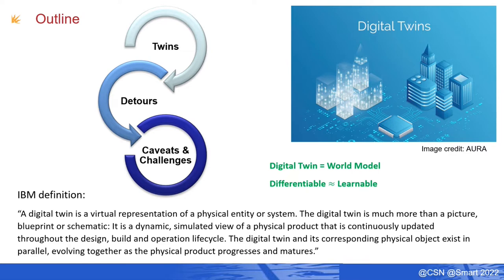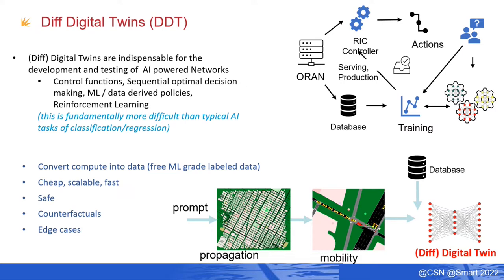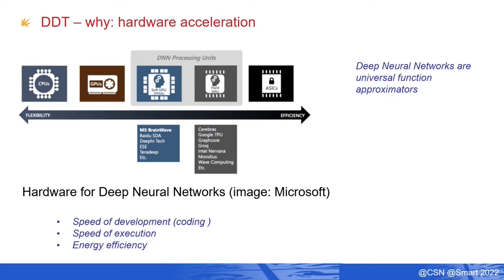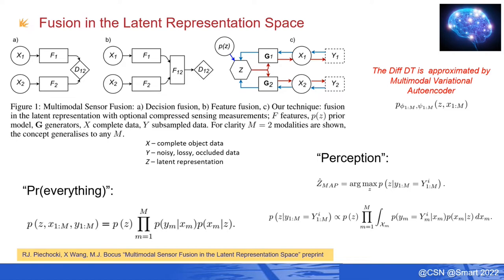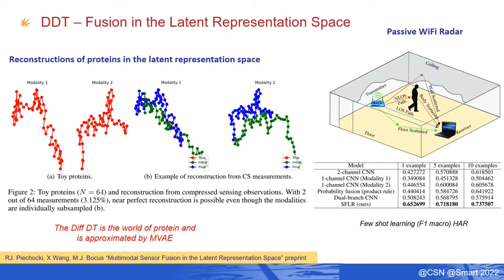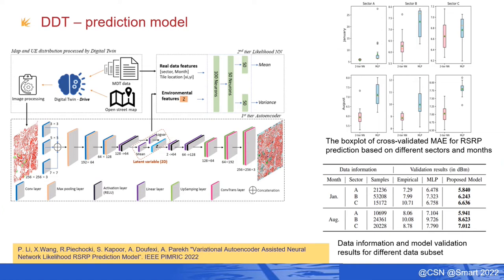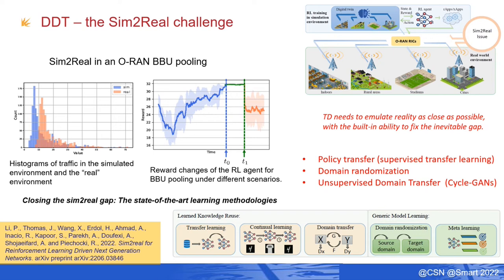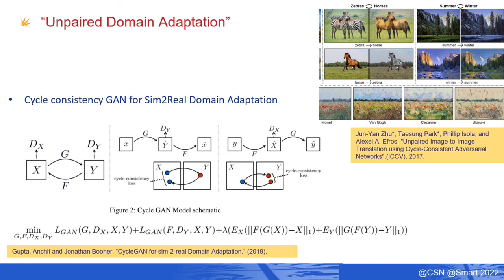Differentiable Digital Twins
Digital Twins are typically defined as virtual representations of physical things or processes. Digital Twin (DT) is a sandboxed environment, concurrently updated with the real-world processes or the network which it models.  More recently, DT have emerged as synthetic data generation tools for training deep learning algorithms. In this role, DT can provide potentially infinite amount of labelled data, limited only by the available computational resources. Furthermore, they are indispensable for training reinforcement learning agents. The sandboxed DT can train decision making policies in a safe environment, testing for vulnerabilities, and probing counterfactual decisions. In this lecture, Differentiable Digital Twins will be introduced. DDT are simulation environments which are constructed using deep neural networks. As a result, they can tap into deep learning hardware accelerators (GPU/ TPU /IPS) to achieve massive speed-up in performance. DDT can naturally fuse traditional DT designed by experts, with the data from the real environment or a network.

Rob is a Professor at the University of Bristol. His research expertise is in the areas of Connected Intelligent Systems, Wireless & Self-Learning Networks, Information and Communication Theory, Statistics and AI. He has published over 200 papers in international journals and conferences and holds 13 patents in these areas.